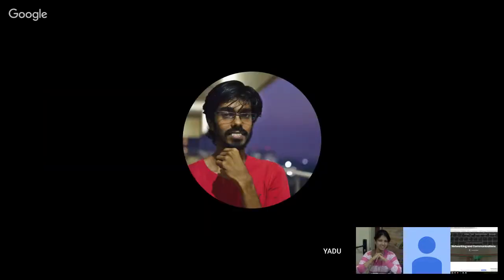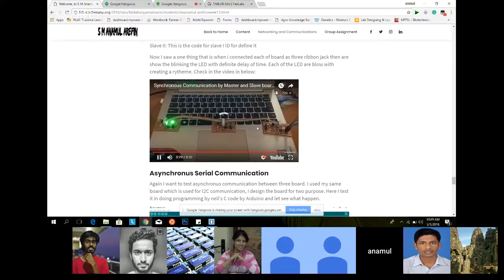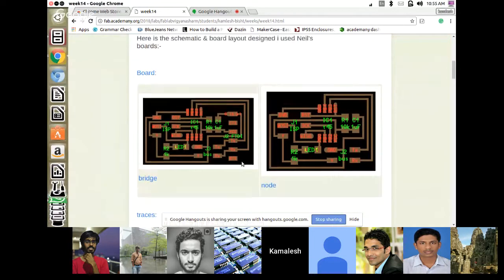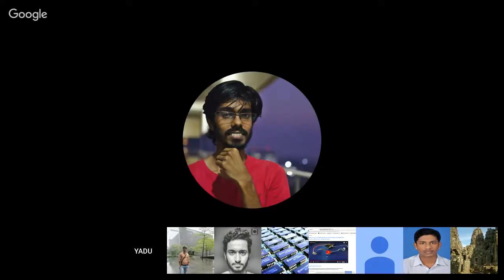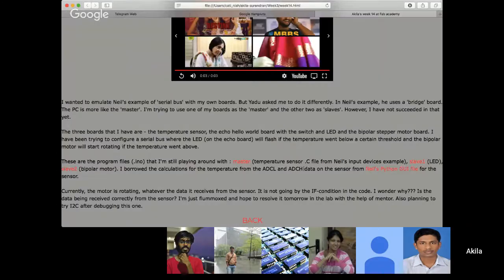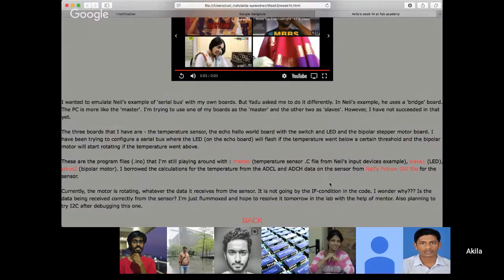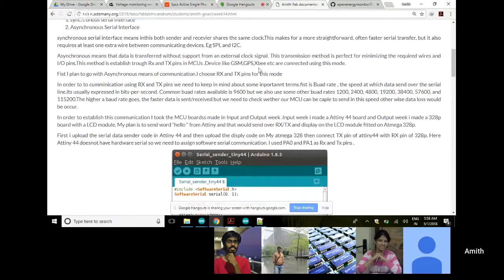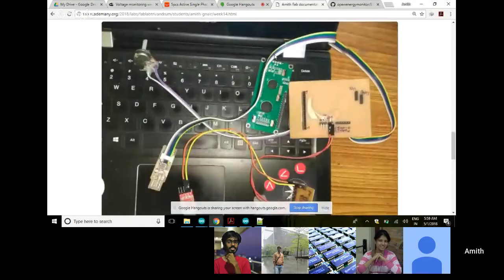Regional review India 1/5/2018 10:30